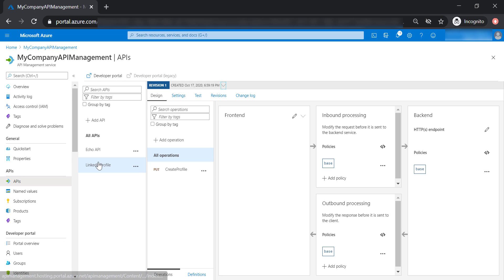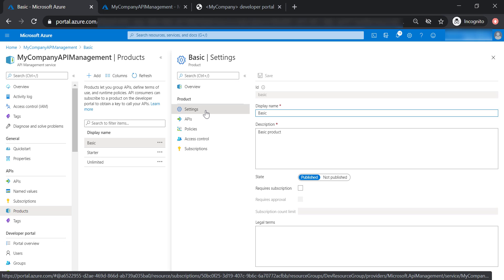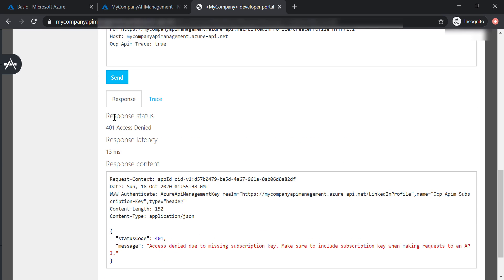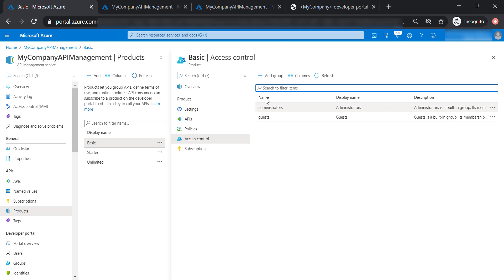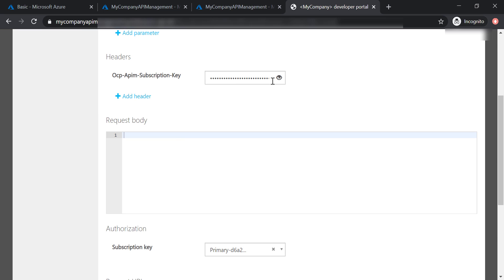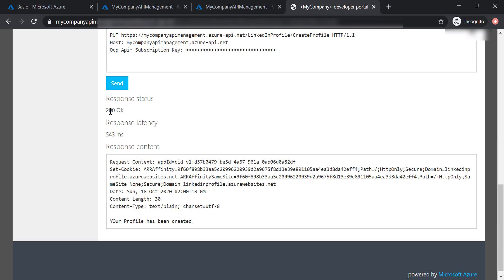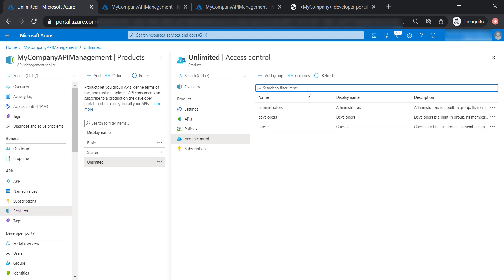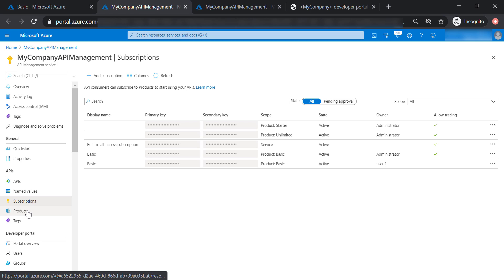Azure API Management - Products & Subscriptions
API Management product contains one or more APIs. Any product subscription requires a subscription key.